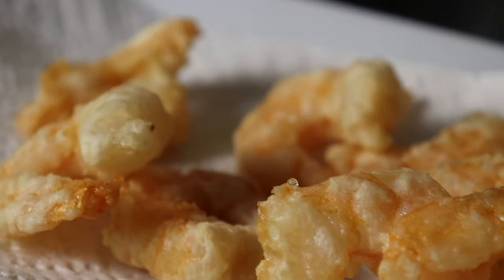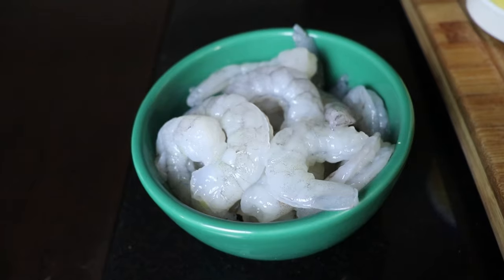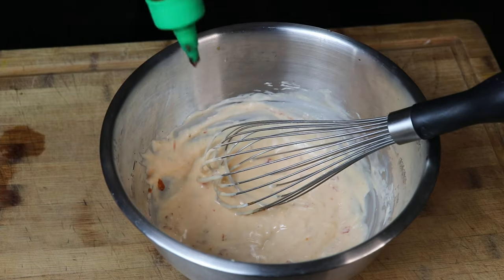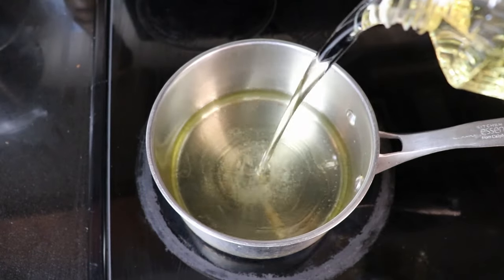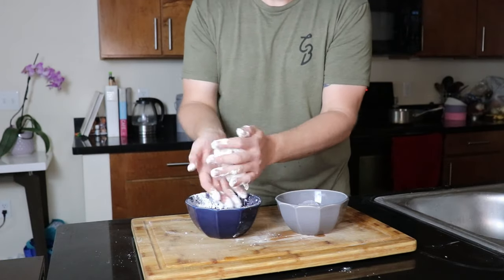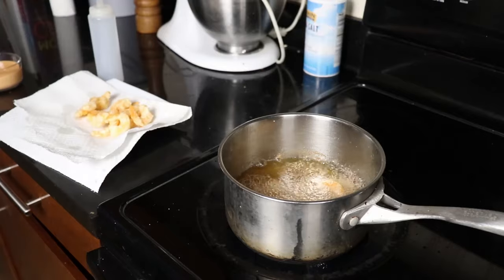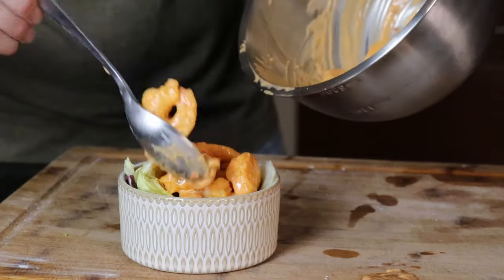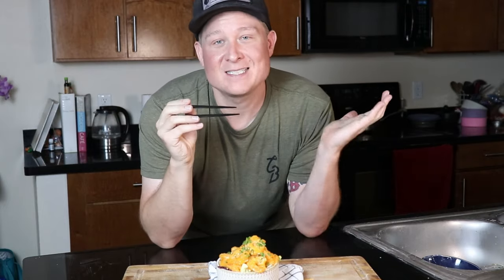How to Make Authentic Bang Bang Shrimp at Home | The Real Recipe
Authentic Bang Bang Shrimp Recipe from a former employee.
  Today we are using the recipe right from Bonefish grill to make authentic Bang Bang Shrimp at home. If you ever wanted to know how to make Bang bang shrimp at home now is your chance, and we make it for under $3. One third the price as in the restaurant.

Ingredients:
Serves 2
1/2 Cup Mayo - $.50
2 Tablespoons thai sweet chile sauce $.15
2-3 Tablespoons Sriracha $.15
2 Cups vegetable oil for frying $.30
1 Cup cornstarch $.30
1 Cup Buttermilk $.40
1/2 Lb small to medium peeled and devained shrimp $3.00
  Green onions and spring mix lettuce for garnish (optional)

$4.90 total / 2 = $2.45 per serving

The best pan I've ever purchased

The food processor I use

My favorite everyday knife

Don't forget to sign up for robinhood and get us each a free stock!

bangbangshrimp bonefishgrill bangbangrecipe bonefishcopycat bangbangrecipe bangbang firecrackershrimp bang bang shrimp bonefish grill how to bang bang shrimp recipe bang bang shrimp easy cheap recipe firecracker shrimp